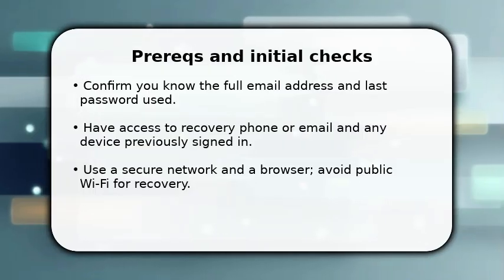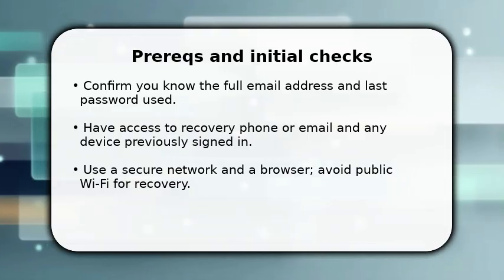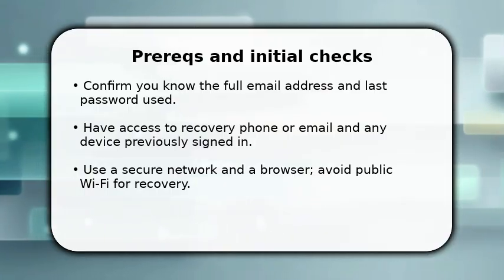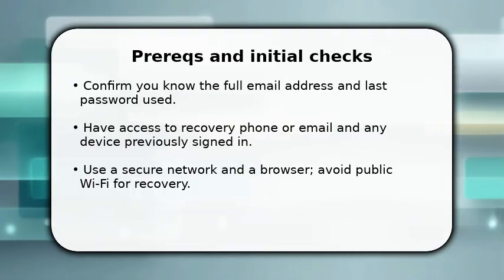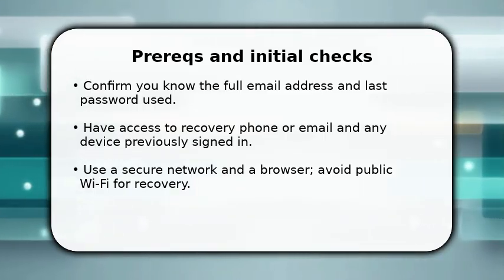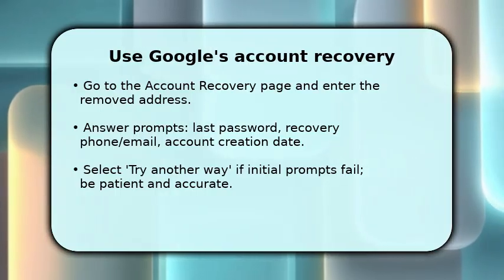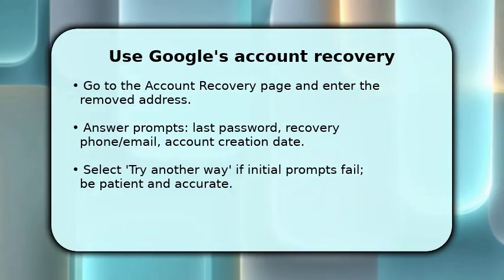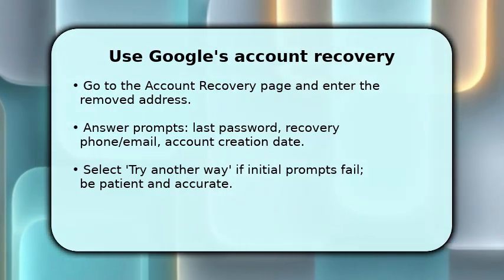How to See Removed Google Account - Step by Step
Learn the process of retrieving a removed Google account through this comprehensive guide. Discover step-bythy methods to potentially restore access and manage your digital presence effectively.